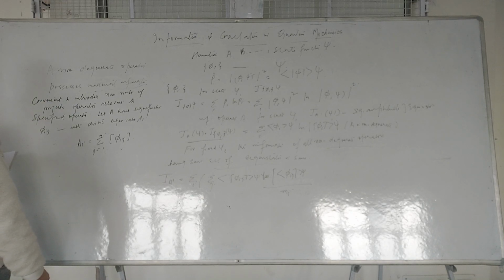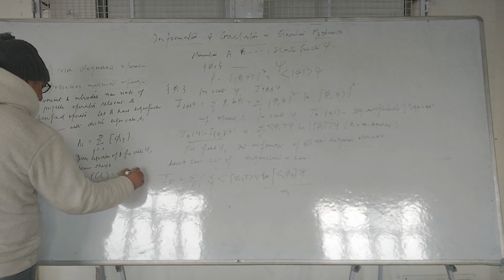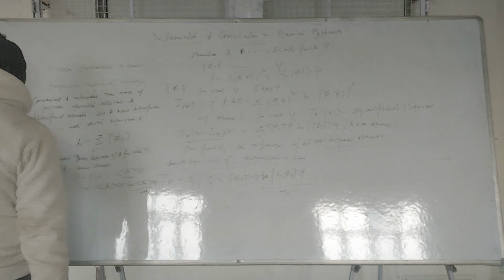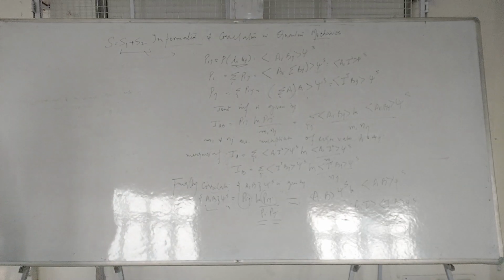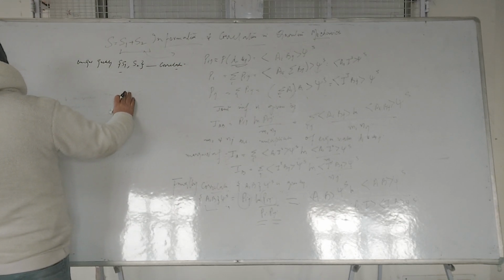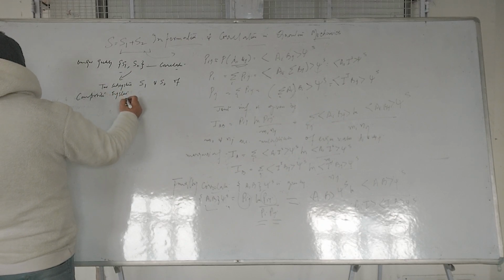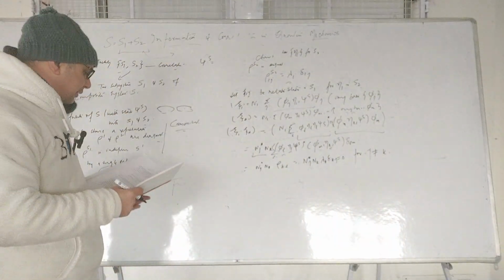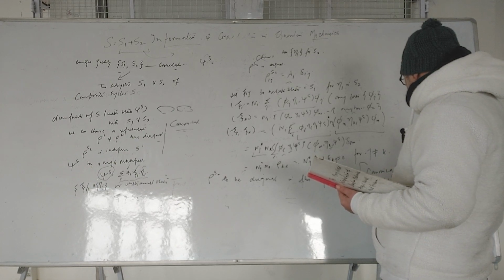The Many-Worlds Interpretation of Quantum Mechanics 8